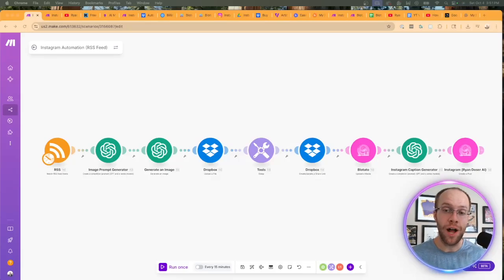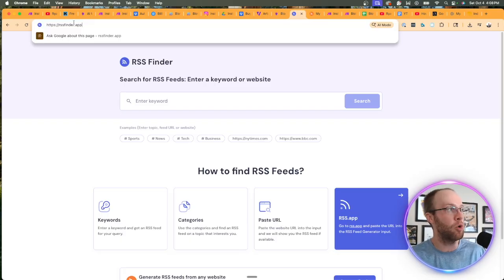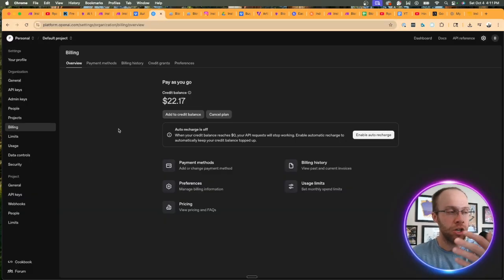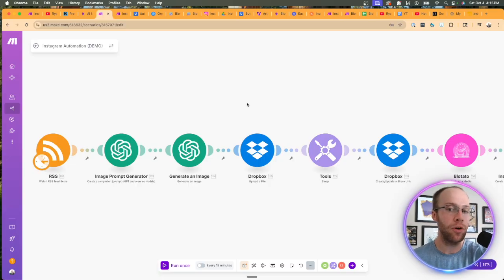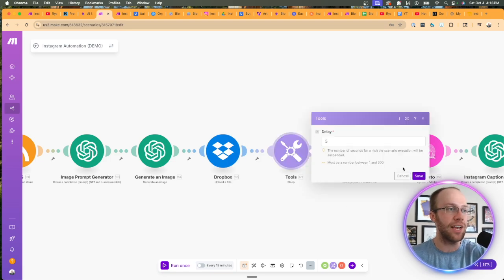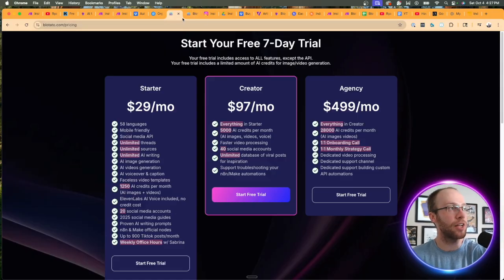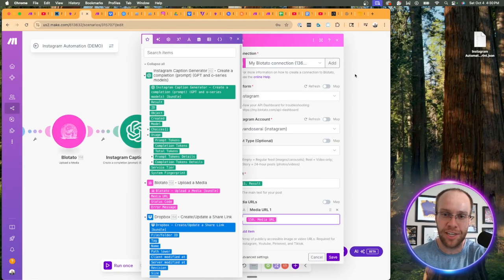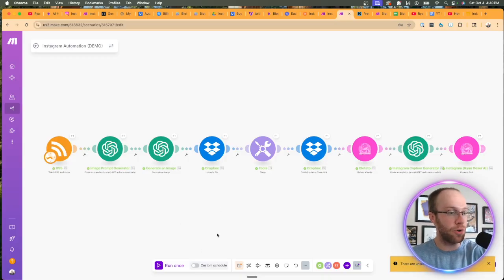How to Automate Instagram Posts With AI (High-Quality Images)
This video explains how to automate Instagram posts with AI. This method will save you time and ensure you are using high-quality AI image models for your Instagram content.

Time Stamps:
0:00 Intro
0:43 Get My Free Automation Template
1:08 Setting Up Make Account
2:03 RSS Feed Module Setup
3:31 Creating Custom RSS Feeds
5:03 OpenAI Module Setup - Image Prompt Generator
7:24 OpenAI Module Setup - Image Generation (GPT Image 1)
9:06 Dropbox Module Setup - Upload a File
11:01 Sleep Module
11:26 Dropbox Module Setup - Creating Share Links
12:08 Blotato Module Setup - Upload Media
15:03 OpenAI Module Setup - Instagram Caption Generator
15:39 Blotato Module Setup - Instagram Posting
17:02 Testing the Instagram Automation
18:16 Scheduling the Automation
19:28 Final Thoughts